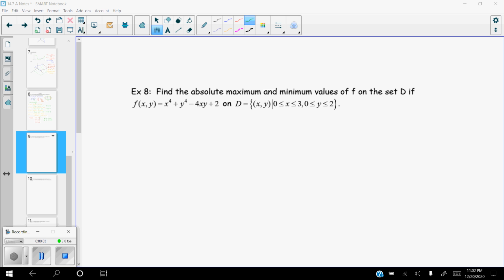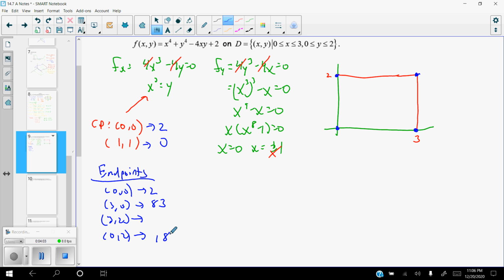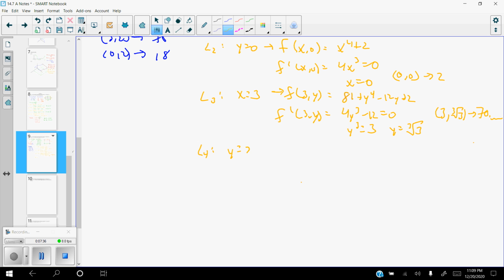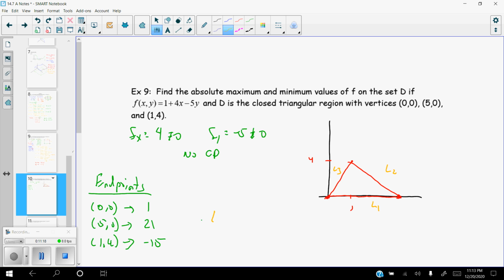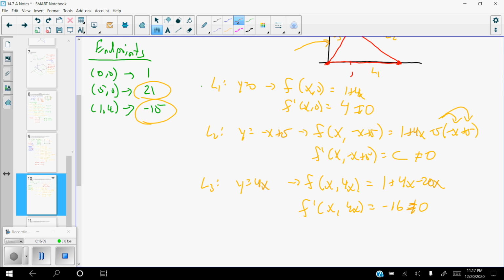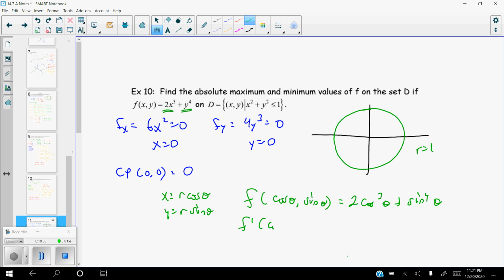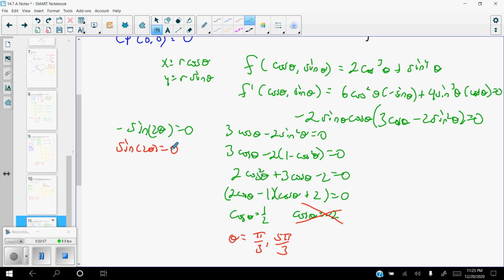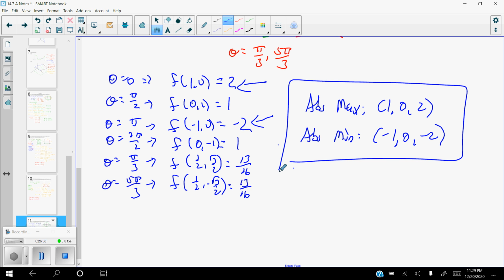14 7 A Maximum and Minimum Values Video 3